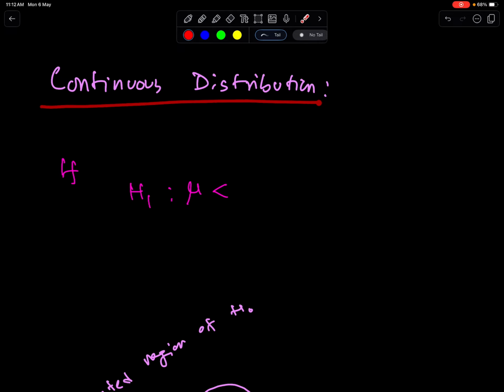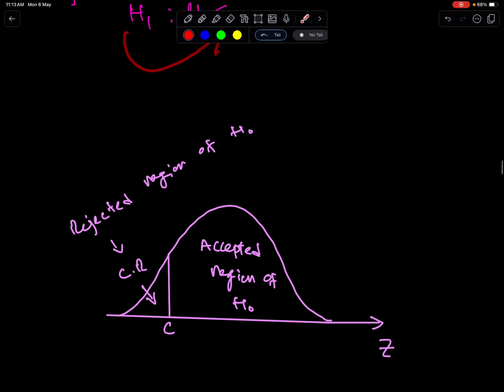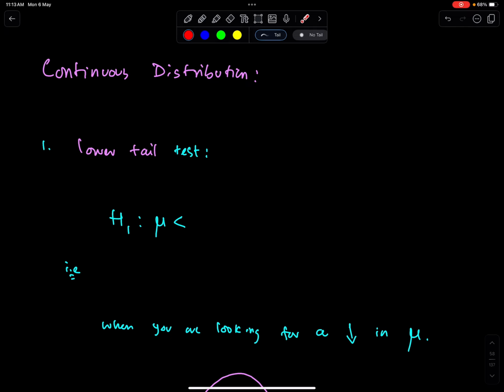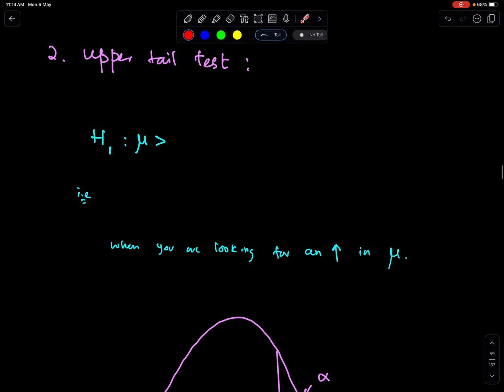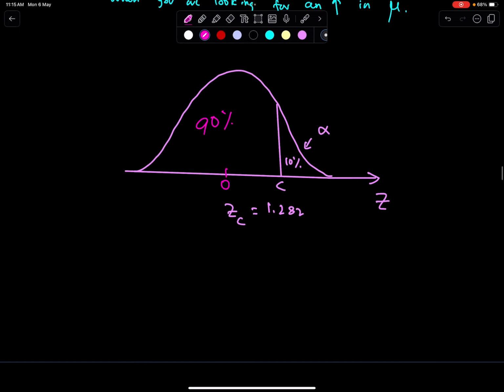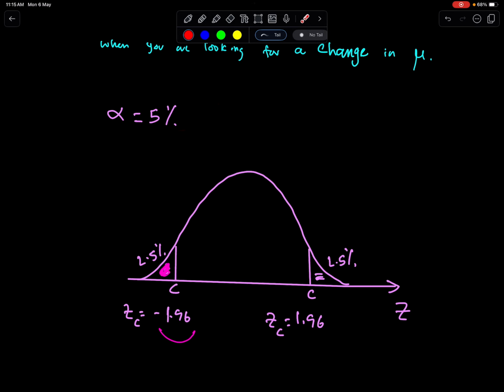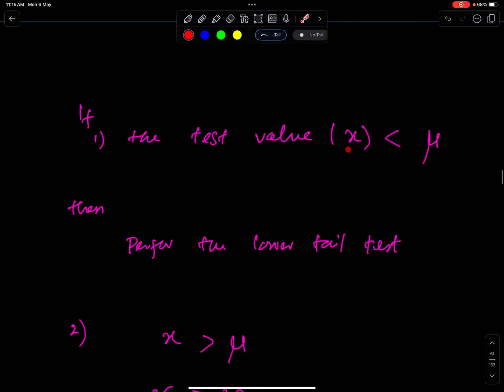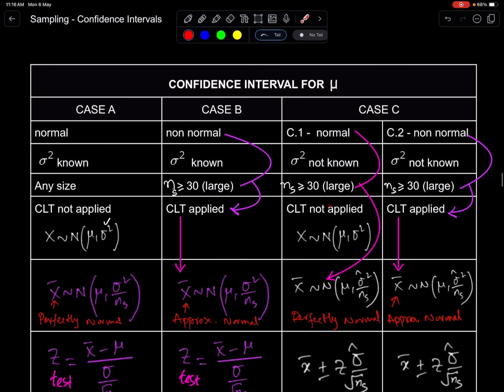A2 Maths S2: CONTINUOUS DISTRIBUTION IN TESTING OF HYPOTHESIS. TESTING Lecture # 07.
BE-HUMBLE!